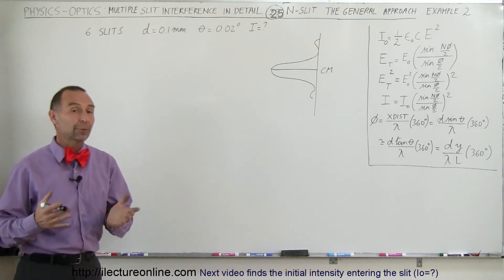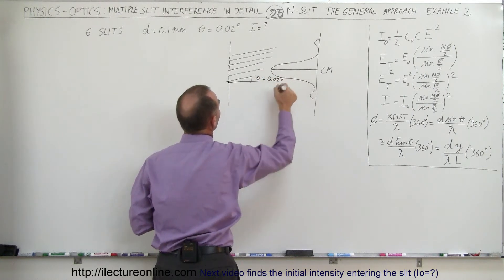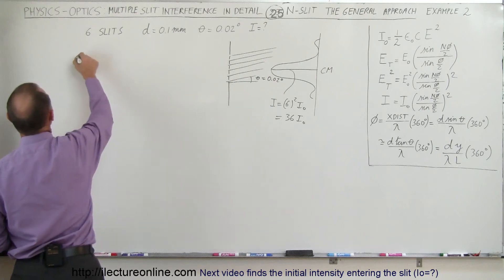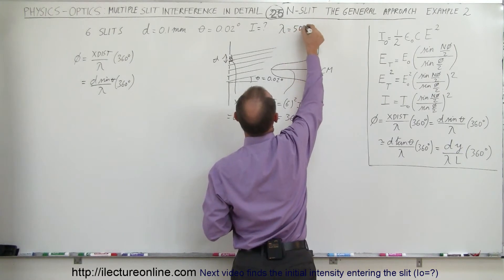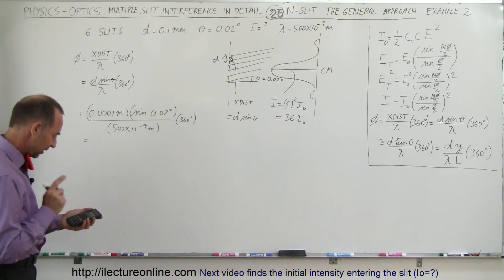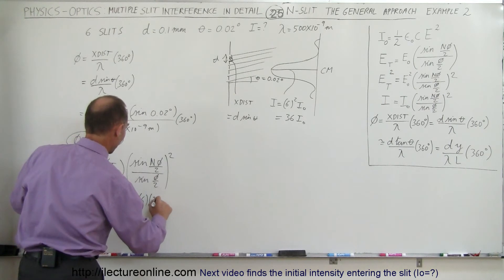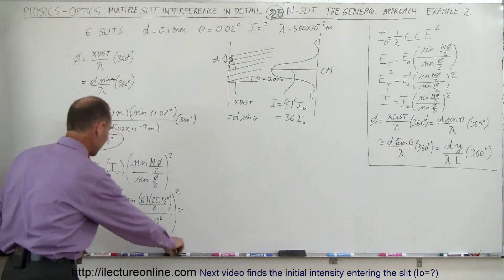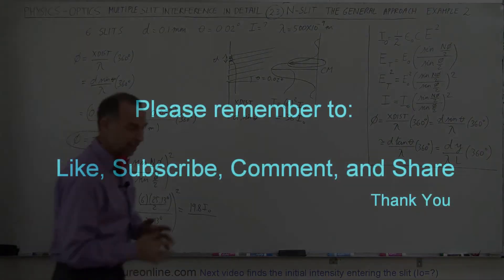Physics 60 Optics: Double Slit Interference (25 of 35) N-Slits The General Approach, I=? of 6-Slit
In this video I will find I=? of a 6-slit interference pattern where the “look-up” angle=30 degrees.